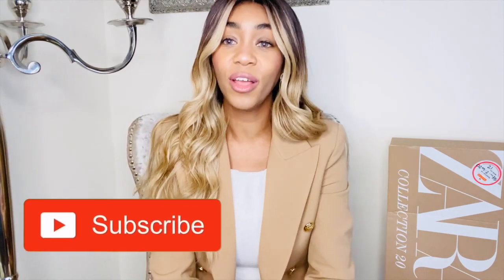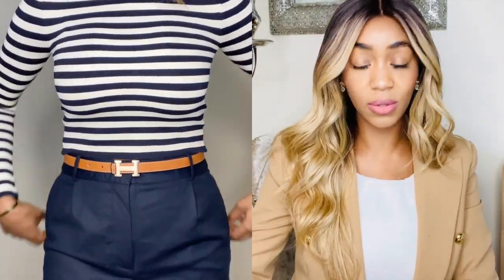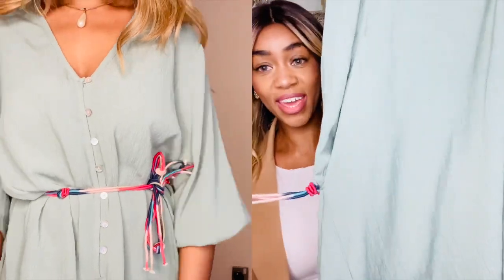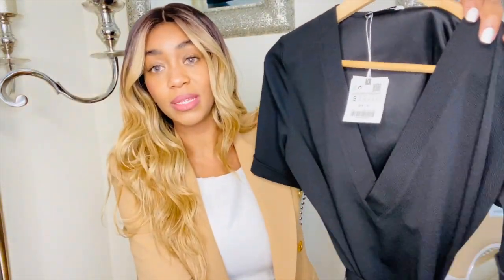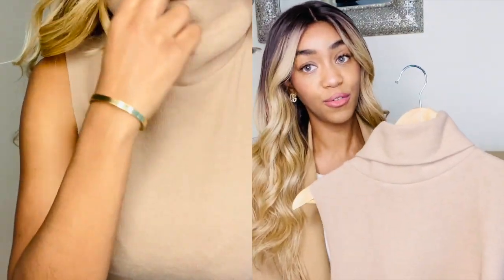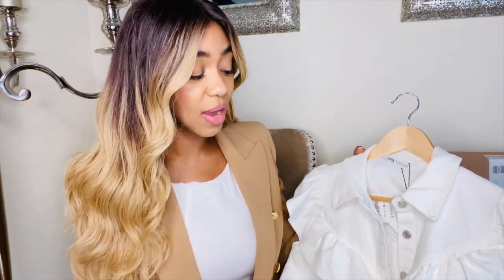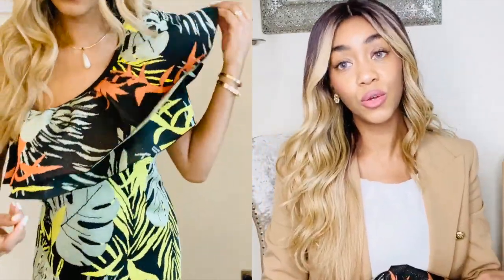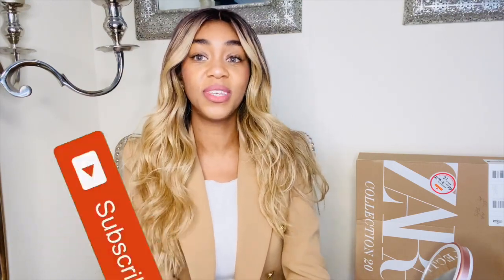NEW IN ZARA TRY ON HAUL | £500 TRY ON | BASICS YOU NEED!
New in  huge Zara try on haul £500

I love filming videos for you all and cannot express my gratitude for your support.

This is Part 1 of this £500.00 haul Part 2 will be with you shortly.

To see me more instagram: christinalegge1

Clothing in video:

I
Stripe top: